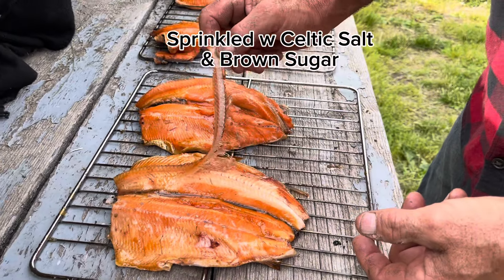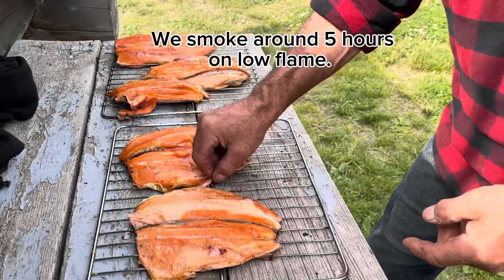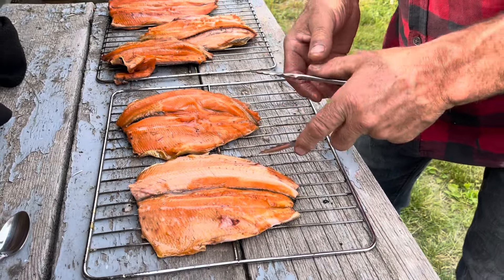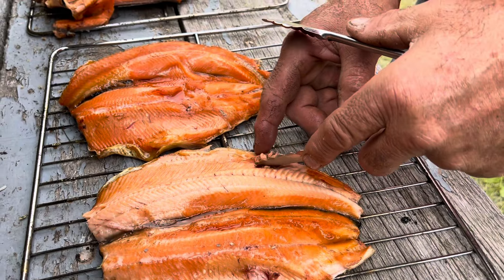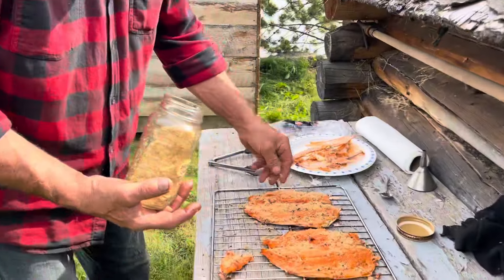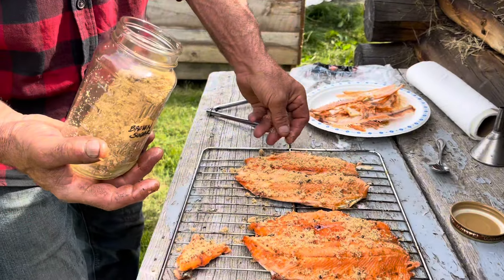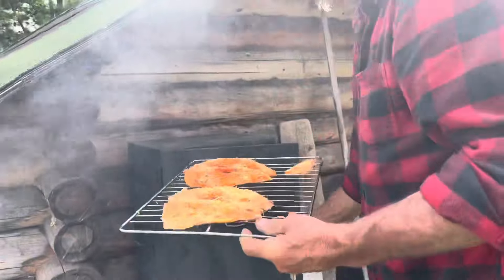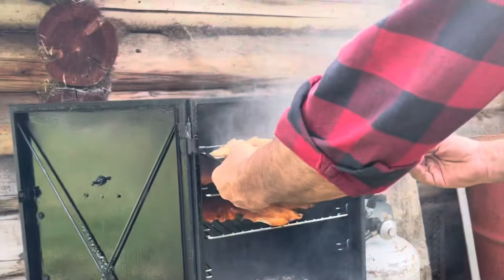Smoking Rainbow Trout at Our Fishing Resort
Mountain Man, Arön smokes Rainbow Trout for guests staying at his fishing lodge using Celtic salt & brown sugar. He collects the Red Western Alder that grown on site here in Chilcotin, British Columbia.